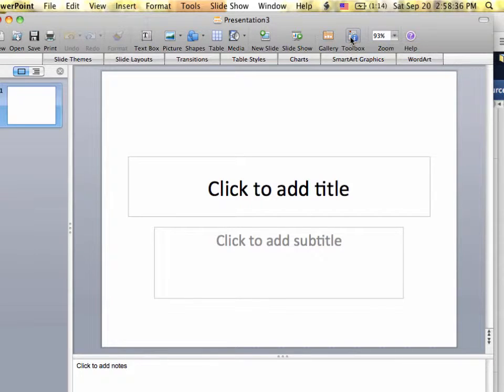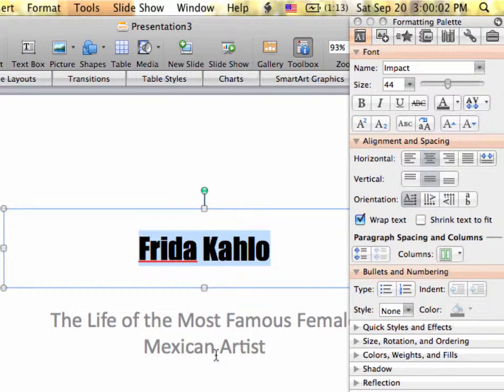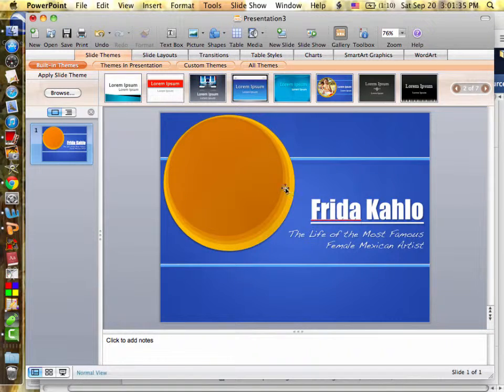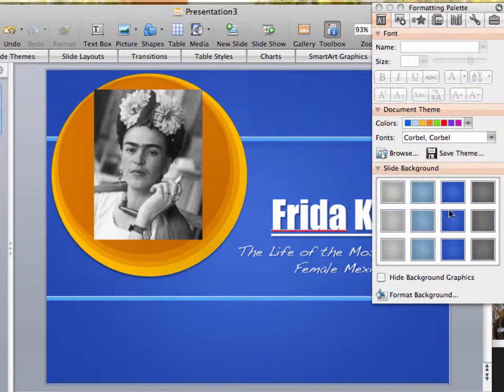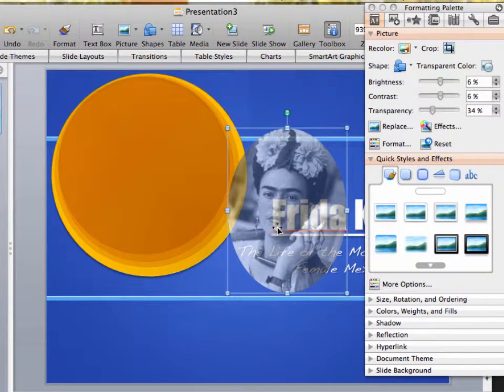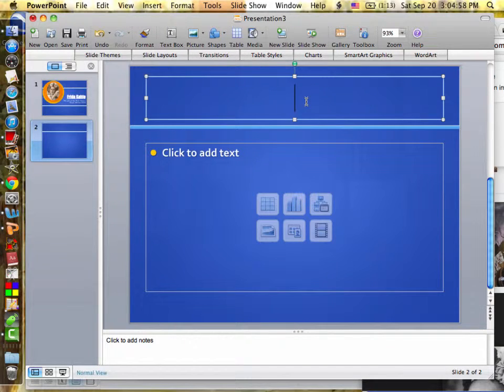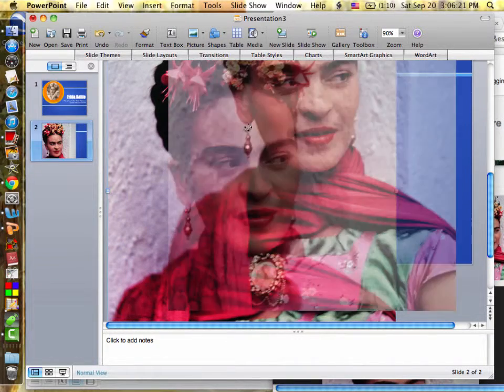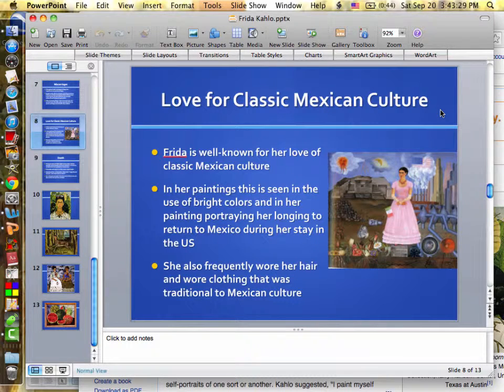Online Lesson: PowerPoint